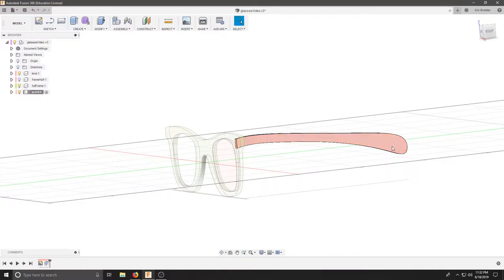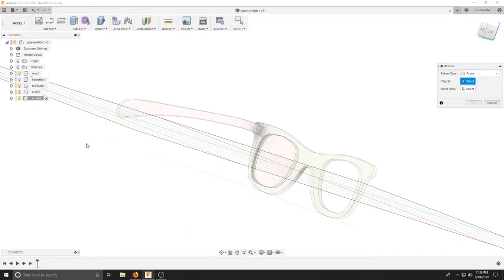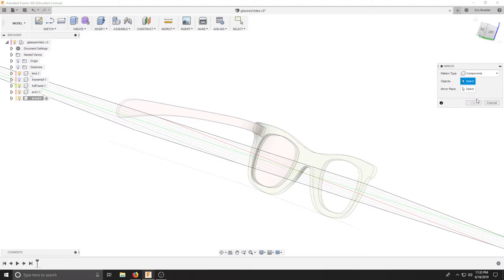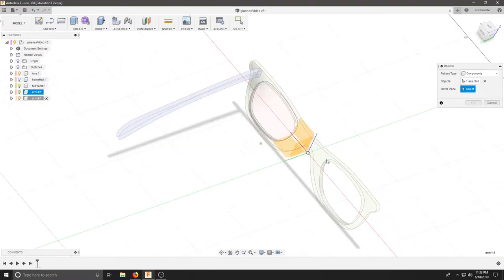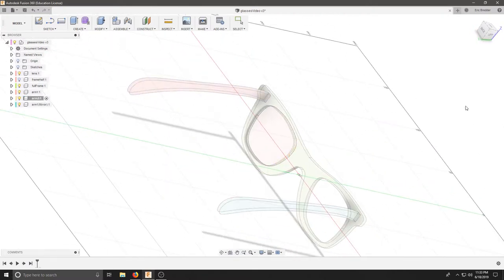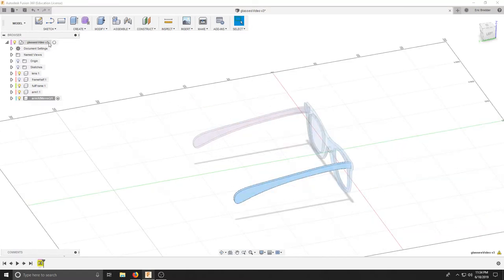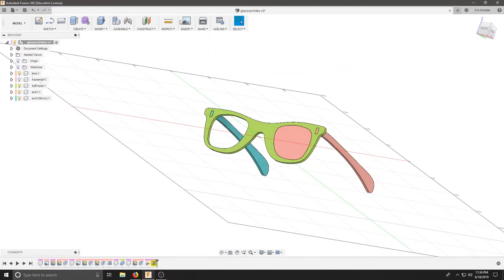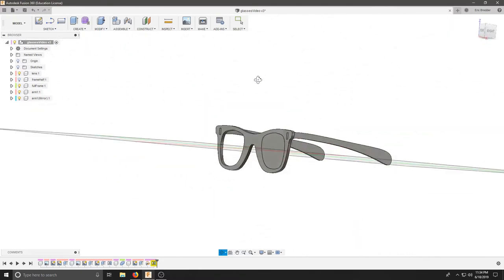STEM in Motion: 7 - Capturing Component Positions in Fusion 360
Creating a mirror and positioning a component to place a similar component in the design.